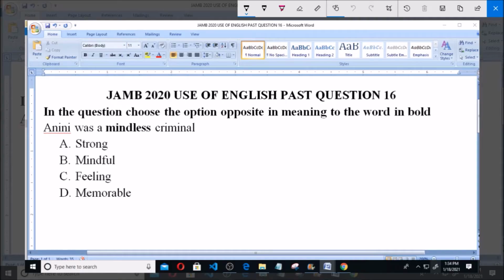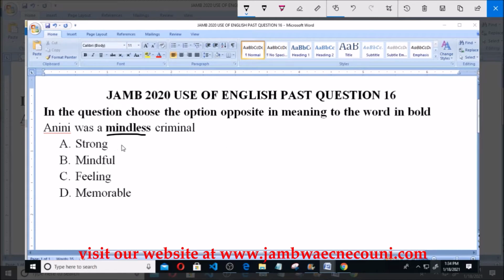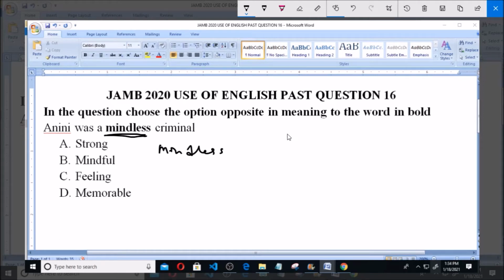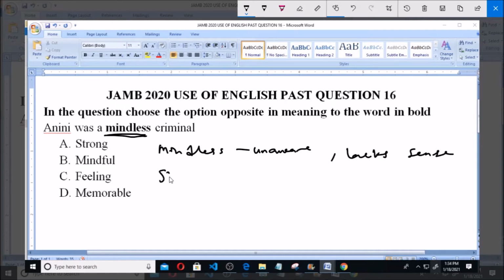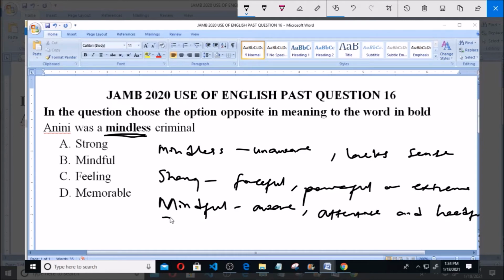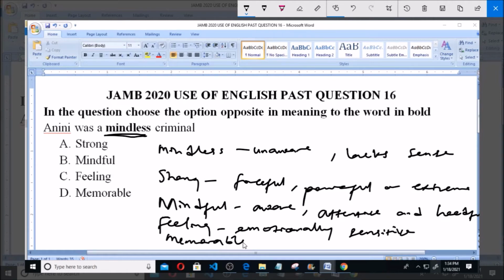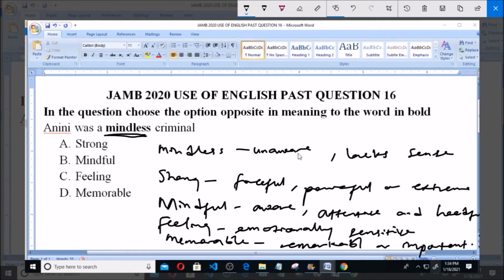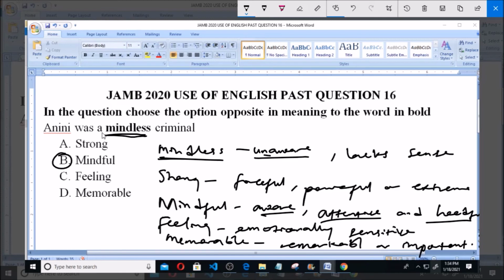JAMB 2020 USE OF ENGLISH PAST QUESTION 16 Antonyms